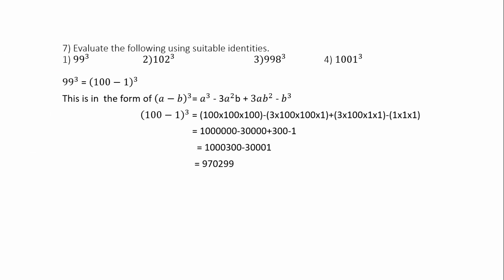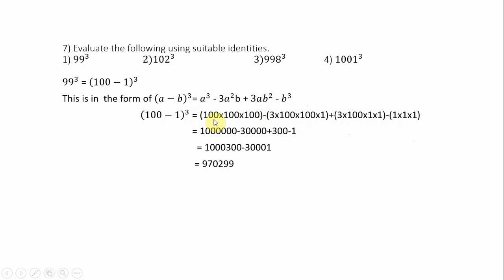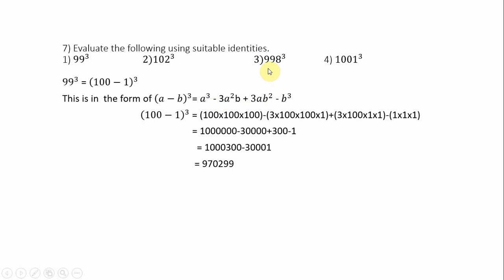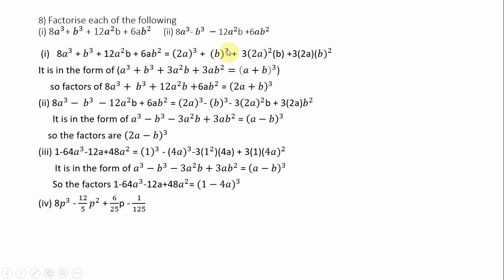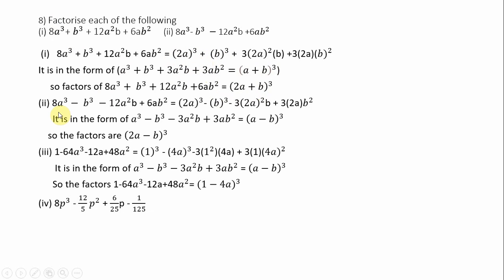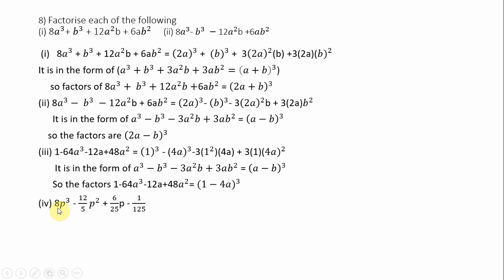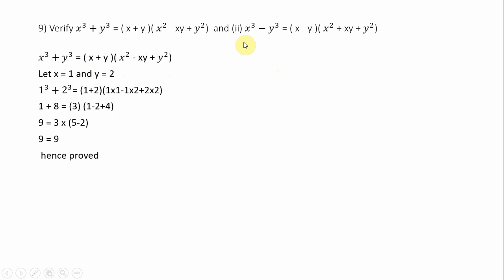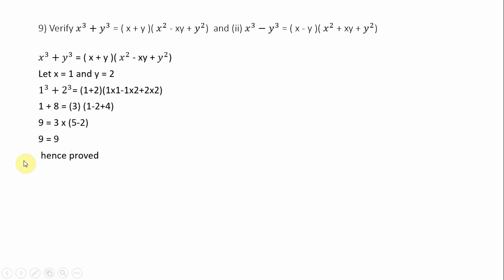exercise 2.5 (class9) 7,8,9 sums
factorizing the expressions using identities